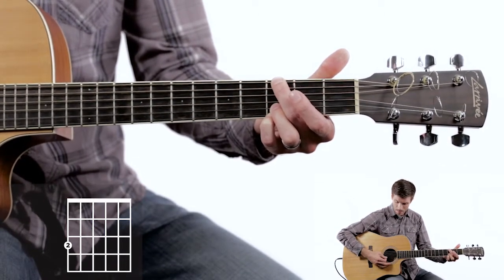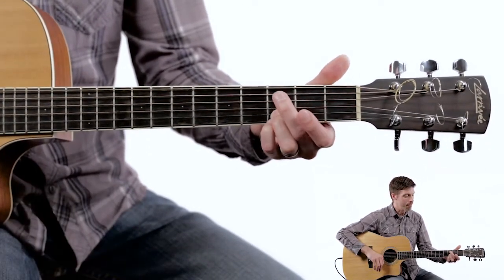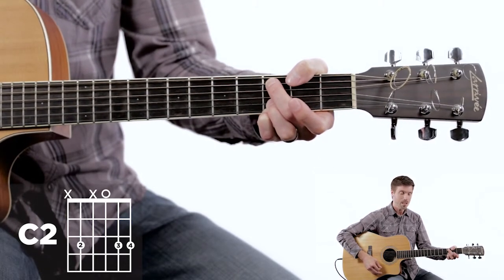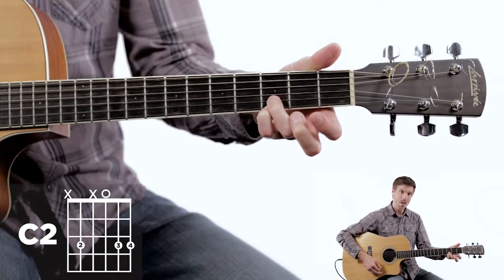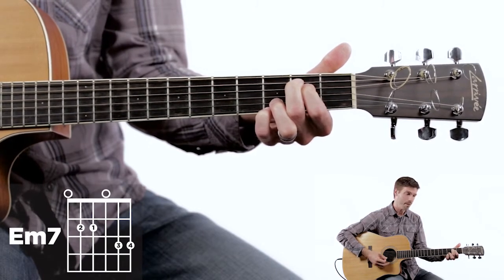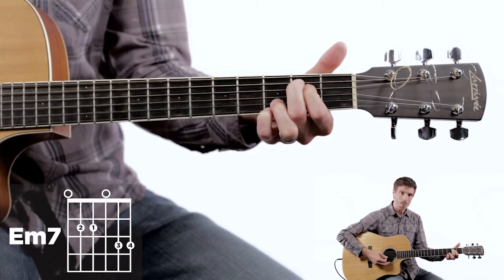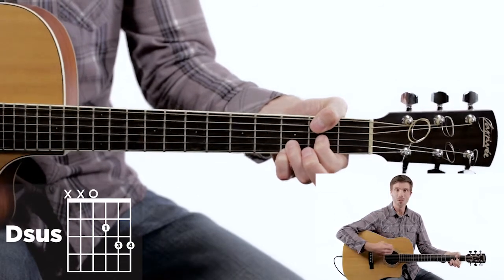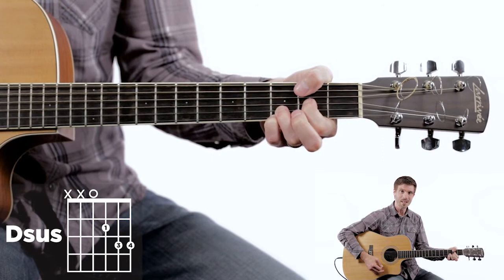This Is Amazing Grace - Acoustic Guitar Tutorial // Chords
Jeremy Koepke from Worship Solutions teaches you how to play This is Amazing Grace by Phil Wickham, Jeremy Riddle and Josh Farro on the Acoustic Guitar.

For chords, rhythm charts, lyrics and more visit worshipsolutions.com

Listen/download this song:

Amazon Music